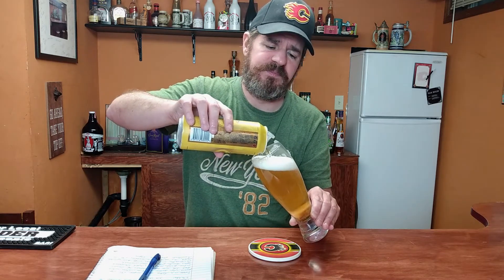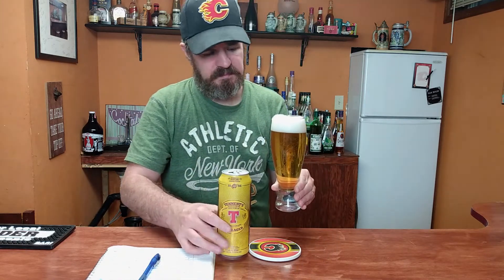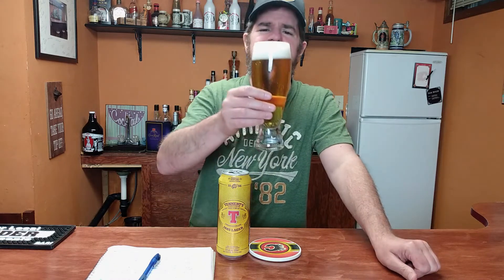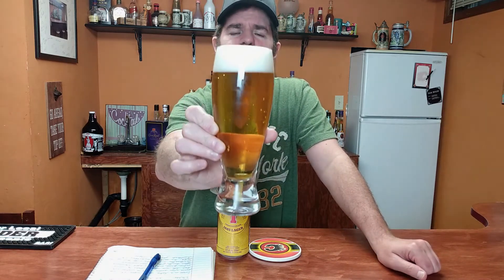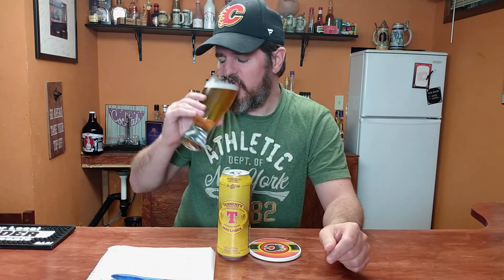TENNENT'S 1885 EXPORT LAGER - Episode #72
Based on a historic export recipe, this lager pours clear yellow with a medium white head. The nose offers aromas of cereal, citrus, grass, and corn while the palate offers similar flavours and moderate carbonation on a light, crisp and refreshing palate. An excellent ambassador, this is Scotland's favourite lager.